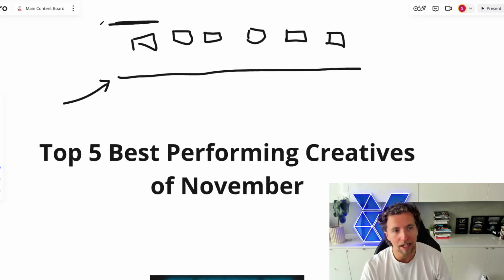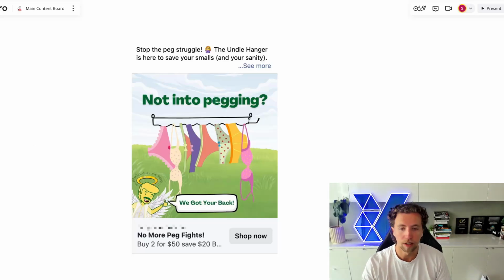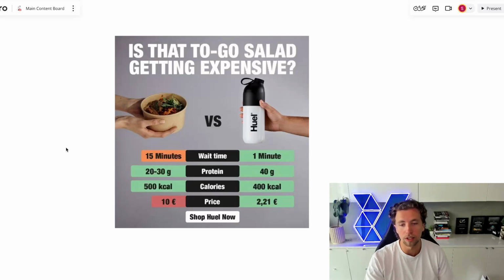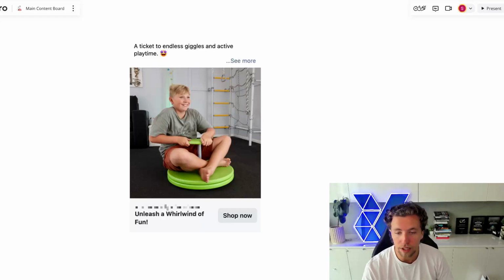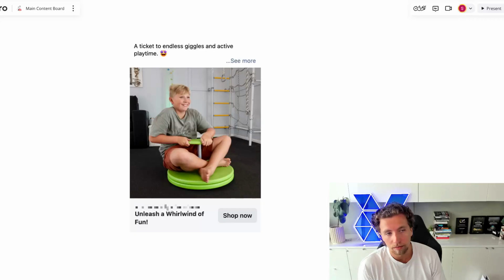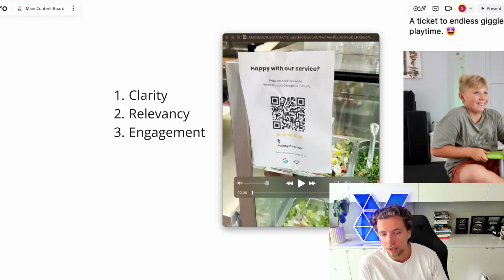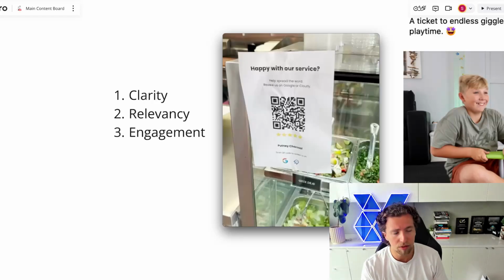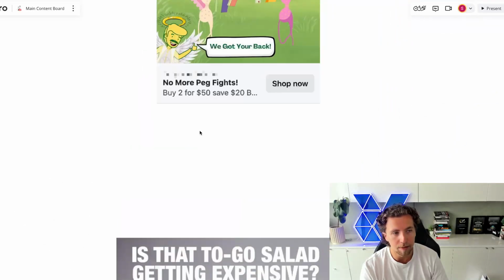Top 5 Best Performing Creatives in November (5 Template Giveaway)